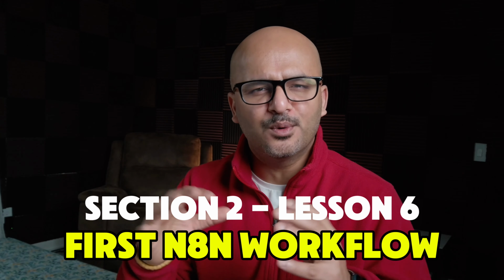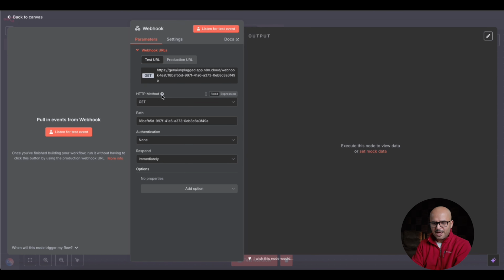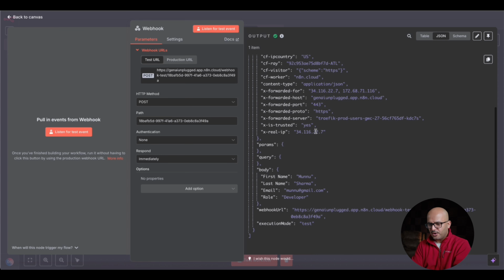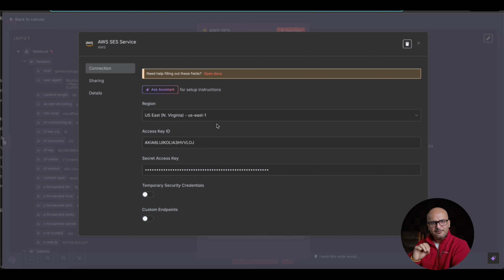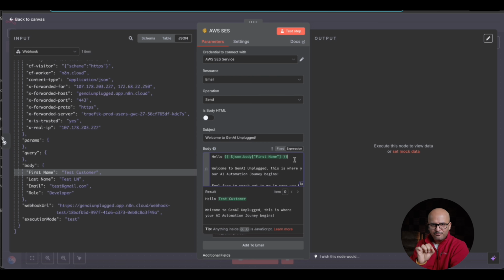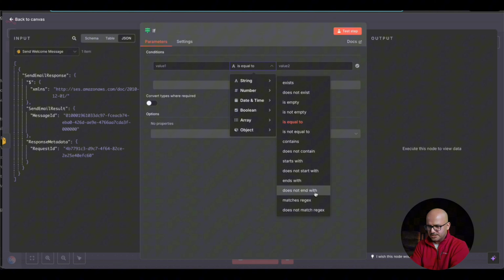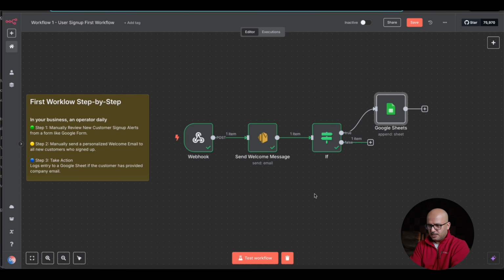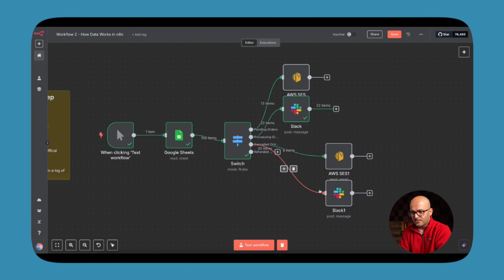Build Your First n8n Workflow - Send Welcome Emails Automatically | Step-by-Step n8n Tutorial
Want to send welcome emails automatically when someone signs up using Google Forms by integrating n8n webhook with Google Forms? In this beginner-friendly tutorial from the n8n Zero to Hero Course, we’ll walk you through building your first real n8n automation step by step where we will integrate Google Forms with n8n using Webhook.

You’ll learn how to set up a Webhook Trigger that listens for new user signups using Google Forms and then sends a custom welcome email—without writing a single line of code. This is one of the most common and useful automations for businesses, creators, and startups alike.

👇 Here’s what you’ll build in this video:

✅ How to create a new workflow in n8n using Webhook trigger
✅ How to configure a Webhook node to capture Google form data
✅ How to connect an Email node and send dynamic welcome emails
✅ How to run and test your workflow in real time
✅ Bonus ideas to extend your workflow: CRM integration, Slack notifications, and delayed follow-ups

💡 By the end, you’ll know how to build automations that save time, delight new users, and scale with your business — all powered by n8n!

⏱️ Timestamps / Video Chapters:
0:00 – Intro: What You’ll Build in This Video
Step 1: Creating a New Workflow in n8n
Step 2: Adding a Webhook Trigger for User Signups
Step 3: Sending a Welcome Email with Dynamic Data
Step 4: Running & Testing the Workflow Live
Bonus: How to Extend the Workflow Further
Your Assignment: Trigger Follow-Up Email After 24 Hours
Wrap-Up & What’s Next

📌 Who This Is For:
✔️ n8n Beginners learning AI automation for the first time
✔️ Small business owners and solopreneurs lloking to integrate Google Forms with n8n in AI Automation Workflows
✔️ Marketers who want to save time with email follow-ups
✔️ Developers & creators switching from Zapier/Make to n8n AI Automation Workflows

💡 Why This Matters:
This lesson isn’t just a technical demo of n8n — it’s a foundation. Automating your welcome emails via n8n & Google Forms is the first step toward building a smart, personalized, and scalable user experience. With n8n, you control every piece of your workflow, from input to output. Learn how to integrate Google Forms Webhook in n8n.

You can find the code used in AppScript configuration of Google Form as Webhook at the

here is the link to sample data of entire n8n course episodes